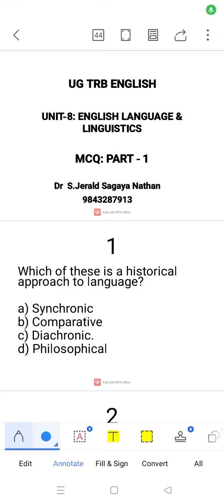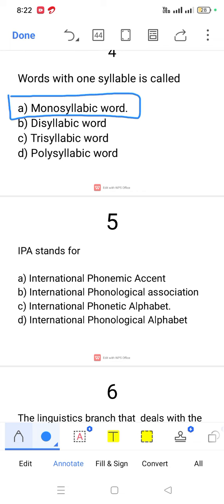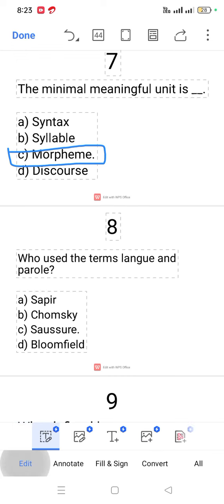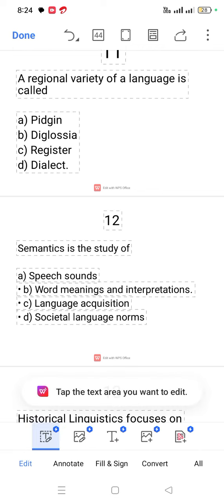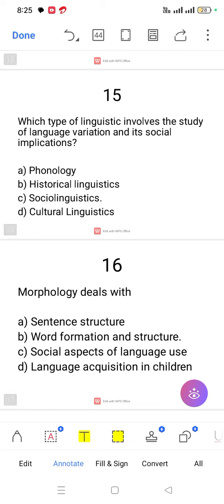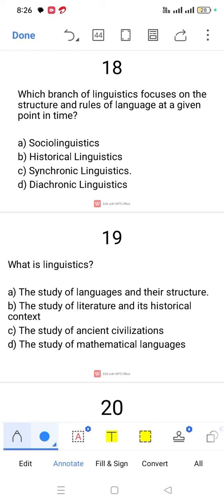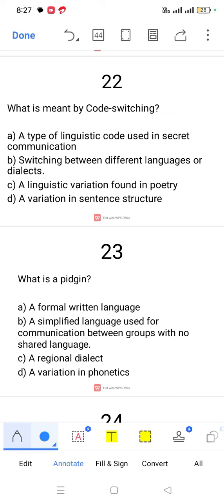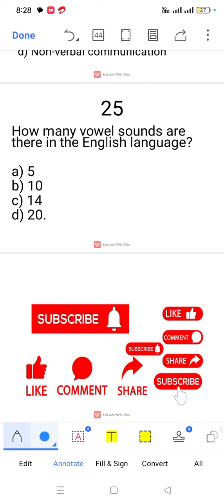UNIT -8: ENGLISH LANGUAGE AND LINGUISTICS_MCQ - PART 1@jsn_englishlearning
UNIT -8: ENGLISH LANGUAGE AND LINGUISTICS_MCQ - PART 1‎@UG PG TRB ENGLISH-Jerald

TET COMPETITIVE ENGLISH
UG TRB ENGLISH
PG TRB ENGLISH
UGC NET ENGLISH#englishliterature